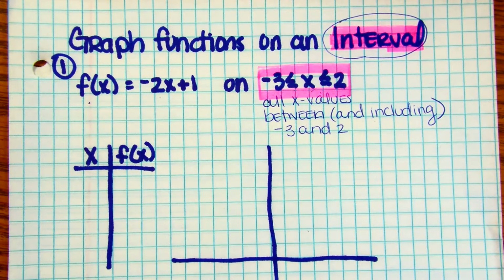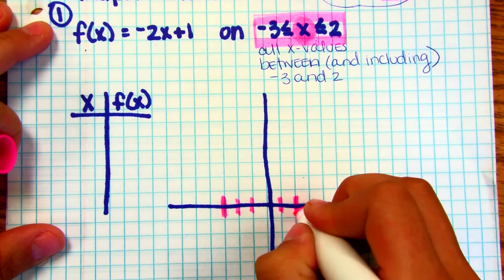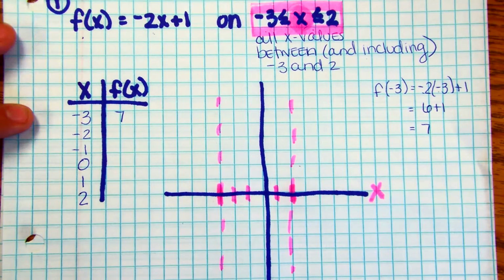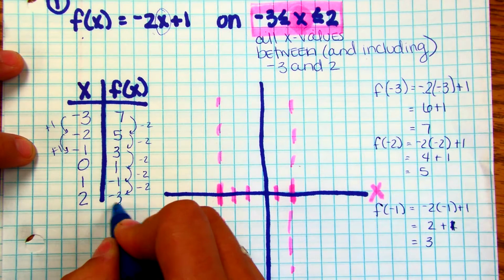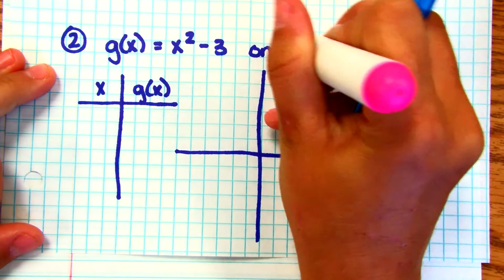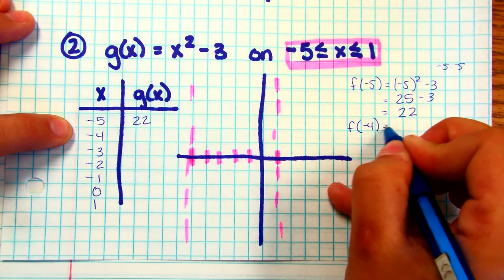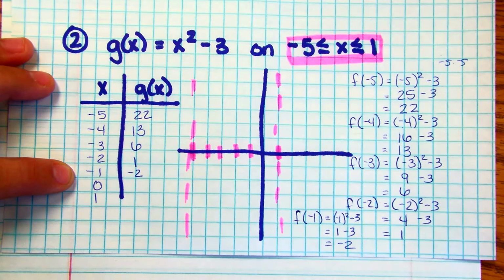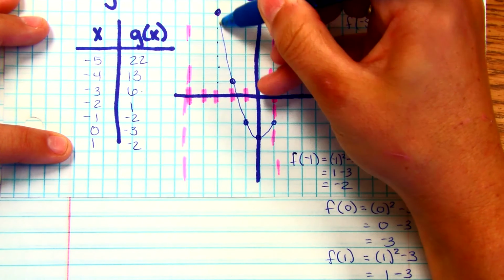Algebra 1 CC Graph function on an interval